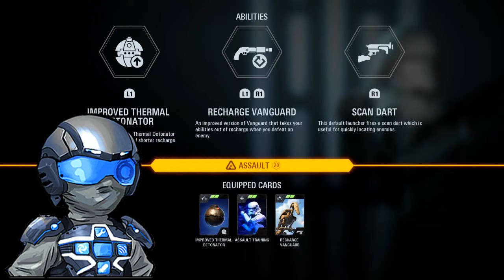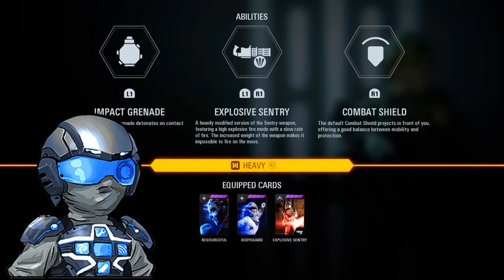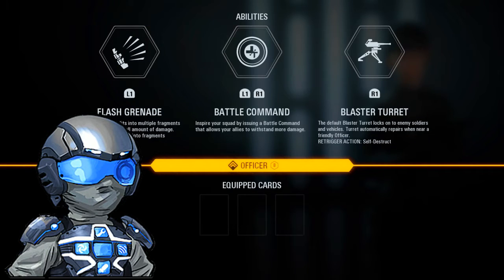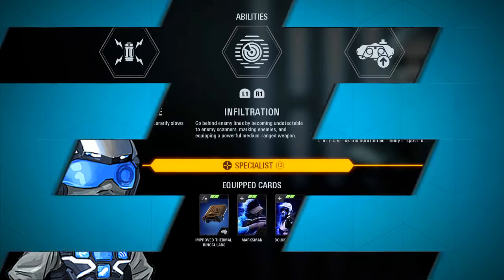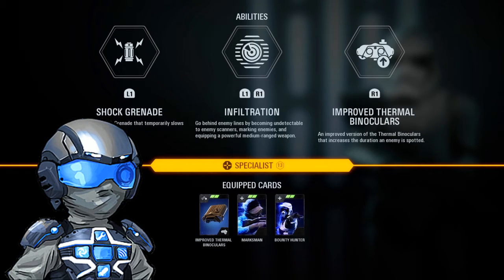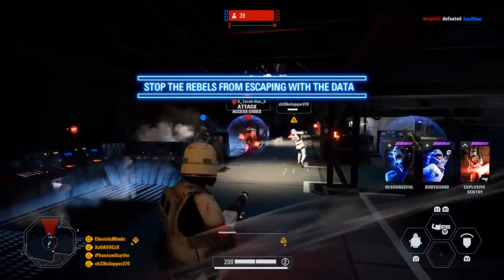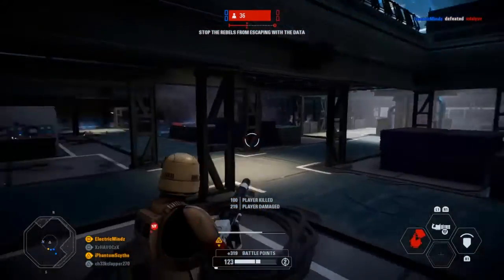Is Battlefront II Still Worth it in 2020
Should  you get battlefront 2 in 2020? Watch to see!